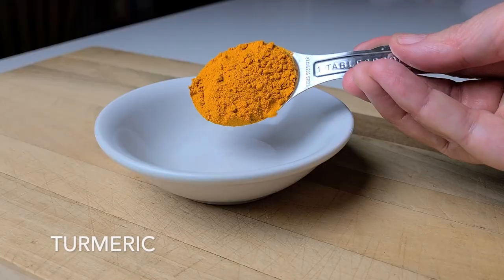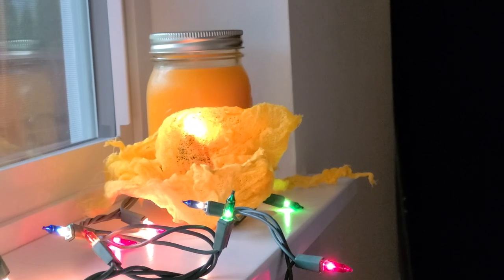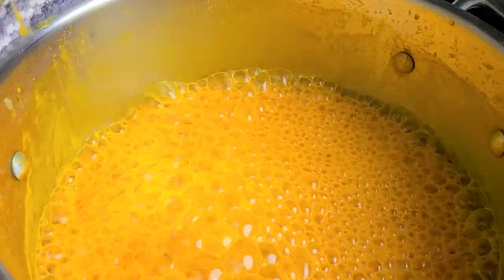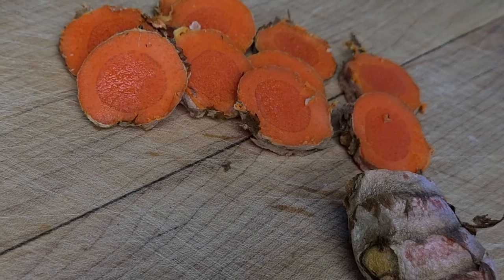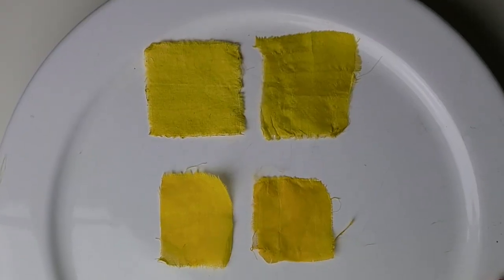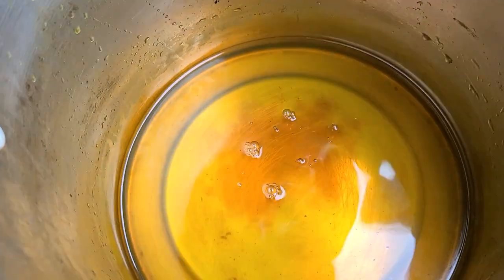HOW TO MAKE NATURAL DYE WITH TURMERIC | ORGANIC COLOR | YELLOW ORANGE | SPICE ROOT | FUGITIVE COLOR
Turmeric is a natural way to create vivid yellow and orange dye for your textile and craft projects.  If you don't have the root, you can also use the spice from your kitchen cupboard!  Although turmeric is known as a fugitive color that easily fades, you will enjoy every single shade of yellow that it brings to you over time.  Plus, turmeric is pH sensitive, so you can shift the color to a wonderful orange dye by simply adding baking soda. This tutorial will show you how to brew dye from the root and spice, as well as the resulting color swatch samples (cotton & silk).

CHAPTERS
0:00 Introduction - Turmeric dye
2:30 Supplies
3:16 Prep for pH test
4:09 Dye 1 - Turmeric root
4:55 Color samples on cotton & silk
5:01 Alkaline pH shift
5:18 Color samples on cotton & silk
5:26 Dye 2 - Turmeric spice
6:58 Color samples on cotton & silk
7:13 Wrap up
8:57 Sneak peek of next tutorial
9:25 Blooper

SUPPLY LIST
Turmeric - root & spice
White vinegar
Baking soda
Pot with lid
Cutting board
Knife
Spoon
Bowl
Strainer
Measuring spoon
Measuring cup
Cheese cloth
Mason jar